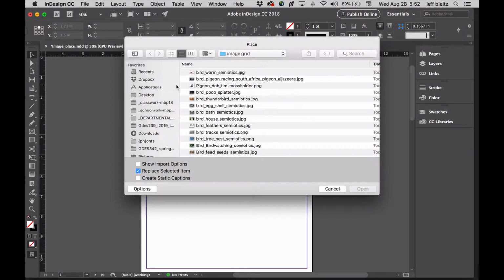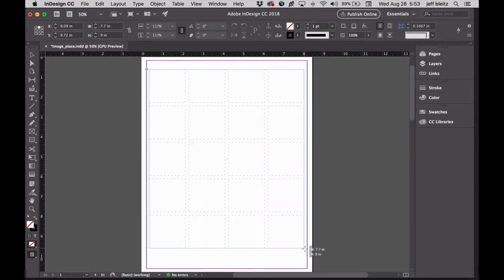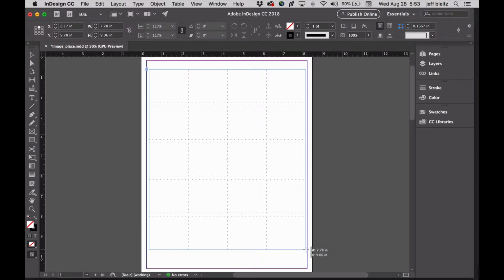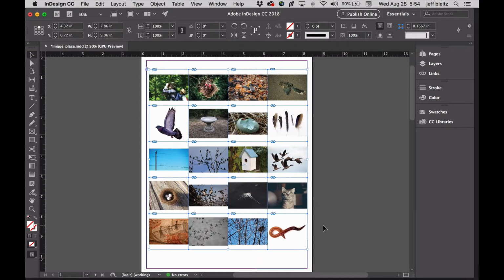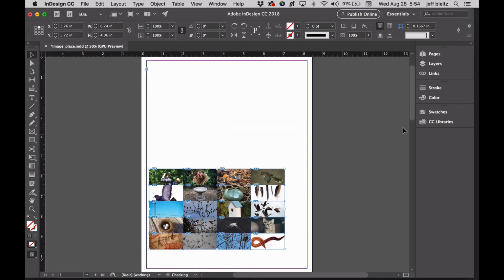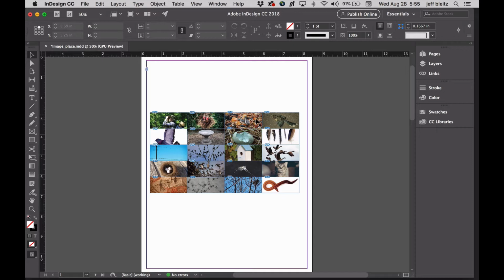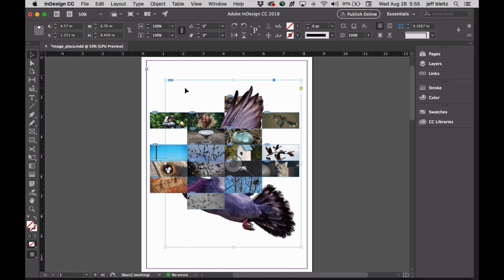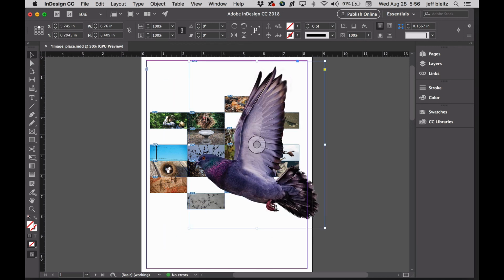Indesign Image grid options